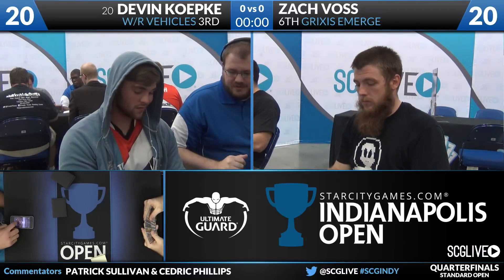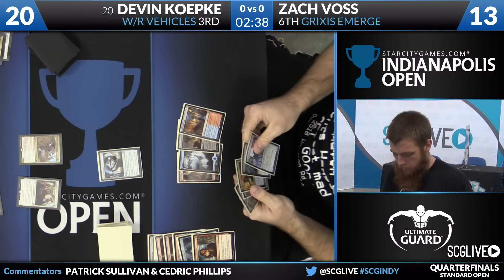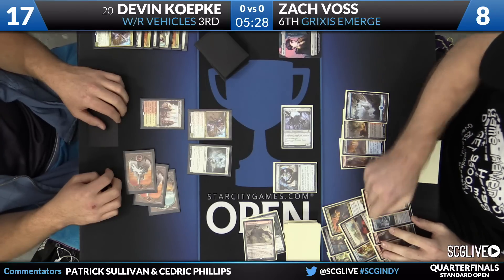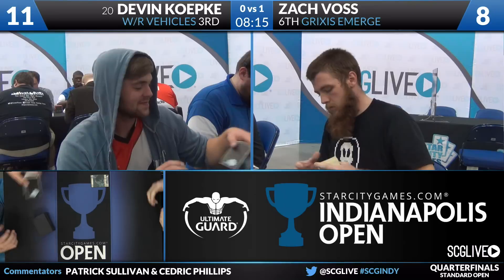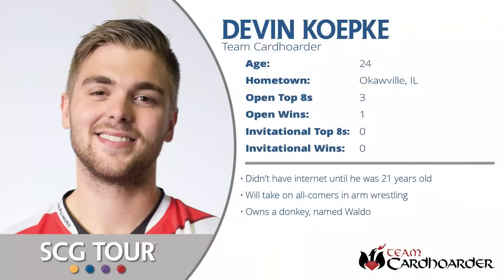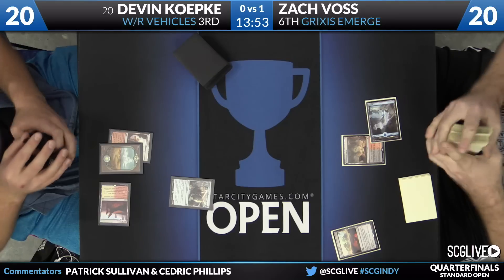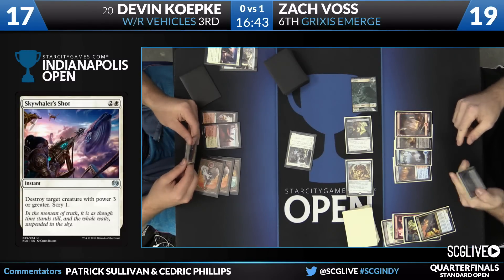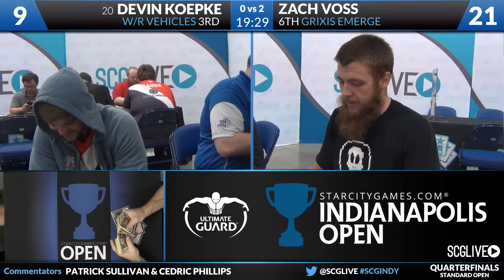SCGINDY - Quarterfinals - Devin Koepke vs Zack Voss